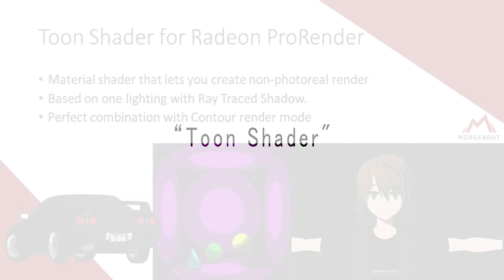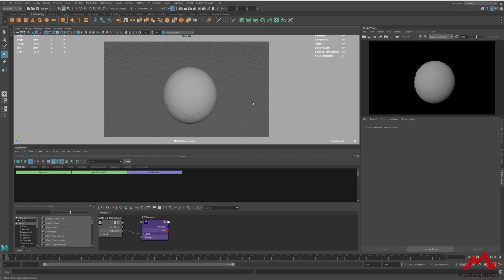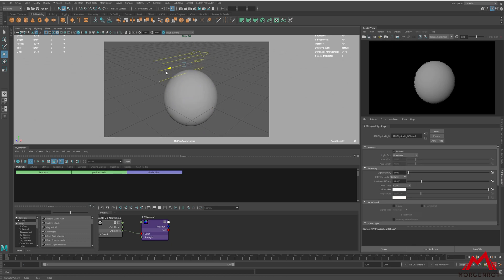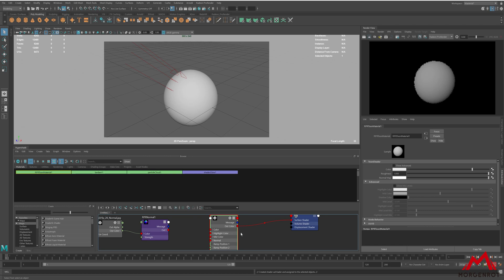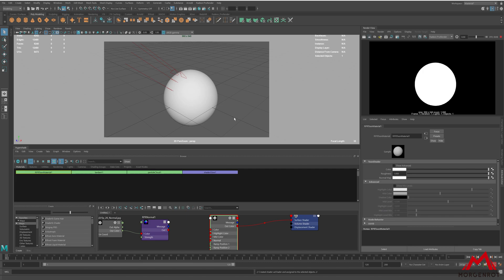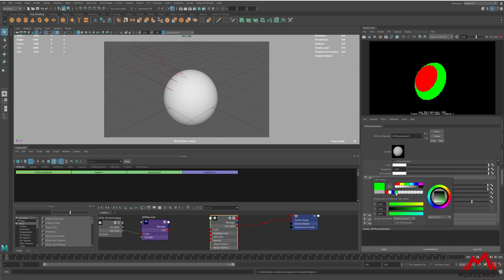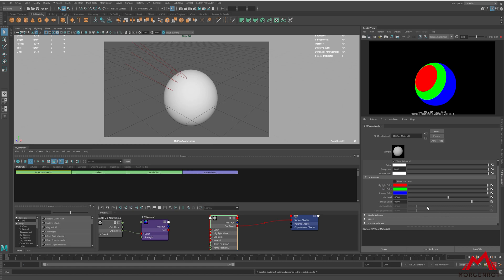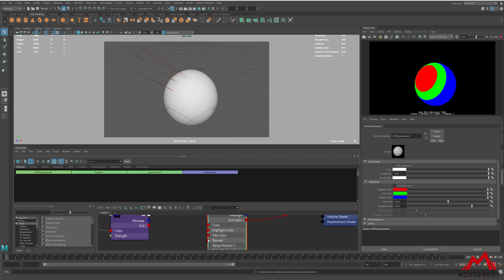(Autodesk Maya Tutorial) Part 8 Toon Shader AMD Radeon™ ProRender Tutorial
In This video, we will be explaining the parameters of Toon Shader

Morgenrot.inc